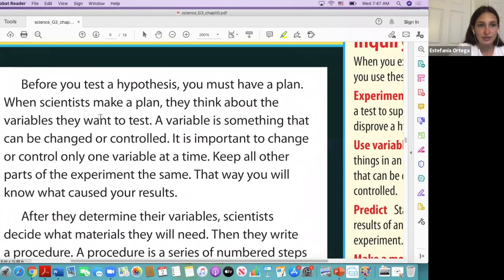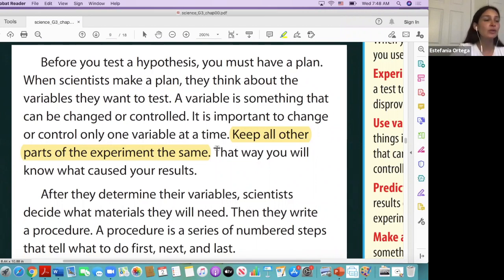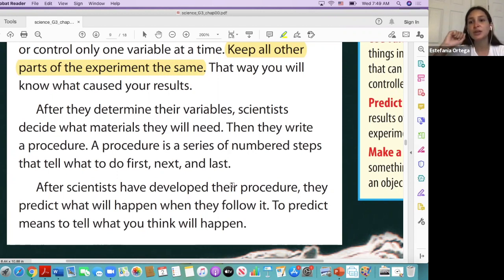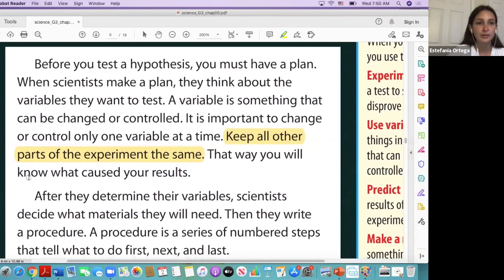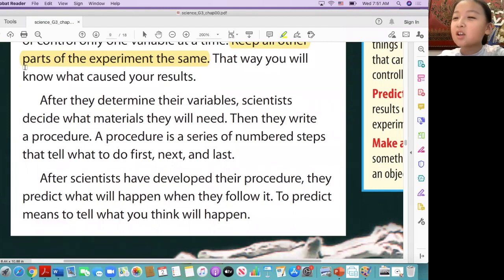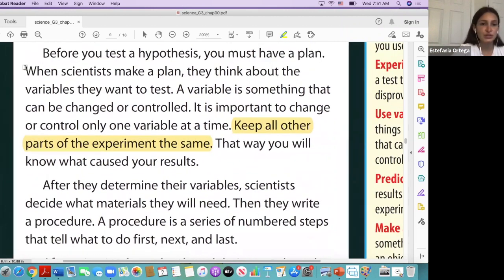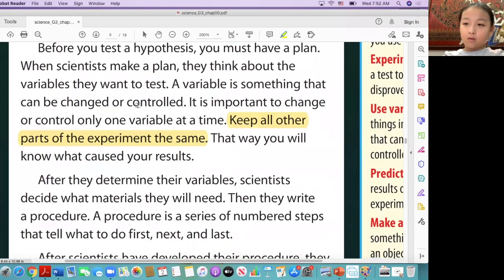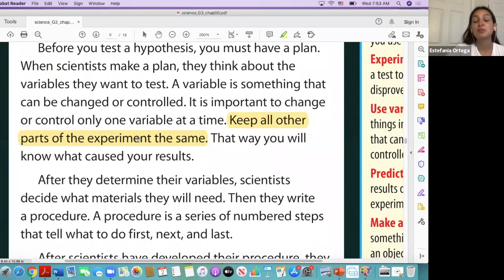美国小学英语 G2 Test your Hypothesis Part 2